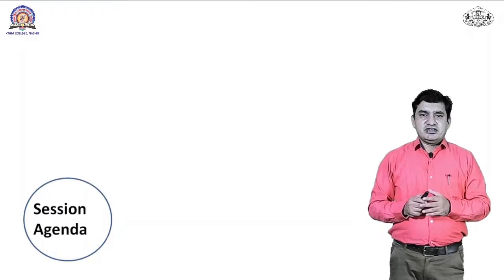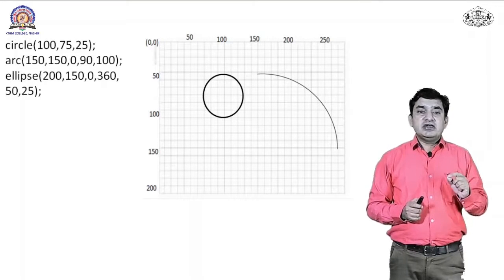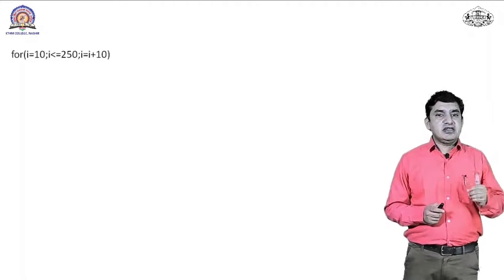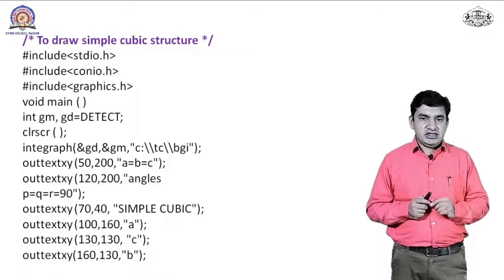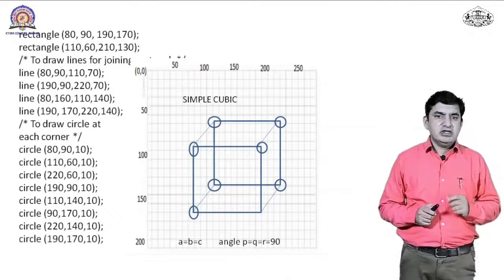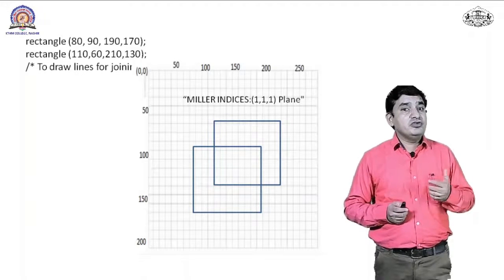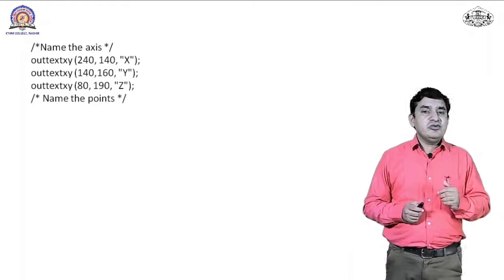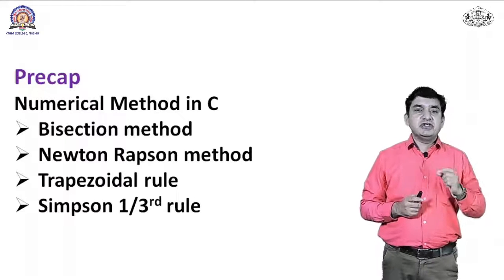T.Y.B.Sc.Physics,Computational Physics, C Programs in graphics(L-III), Dr.Ganesh Mogal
1) Program to draw line, circle, arc, ellipse, bar and rectangle
2) Program to draw concentric circles at center of screen
 3) Program to draw simple cubic structure
 4) Program to draw Miller indices of (1, 1, 1) plane